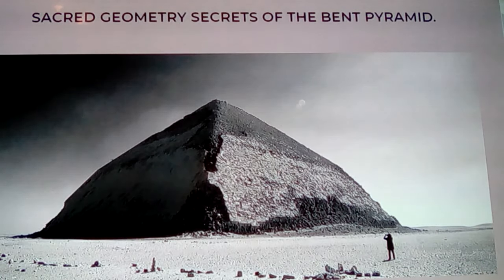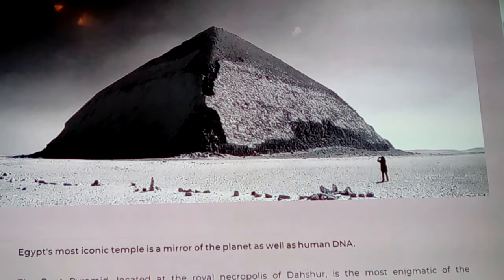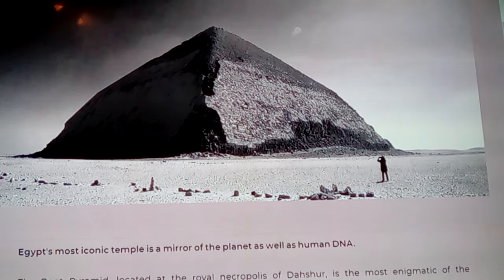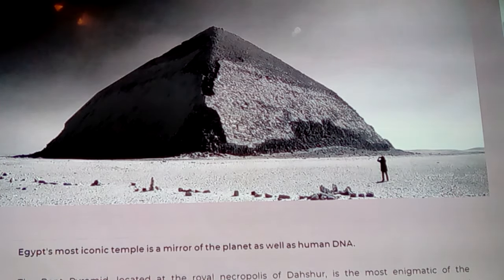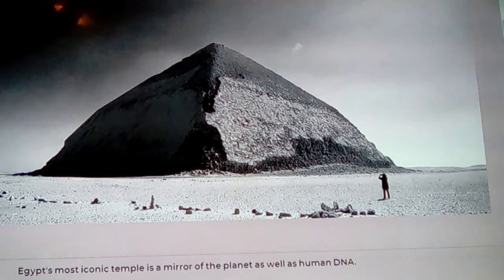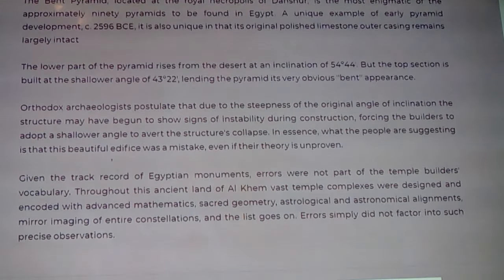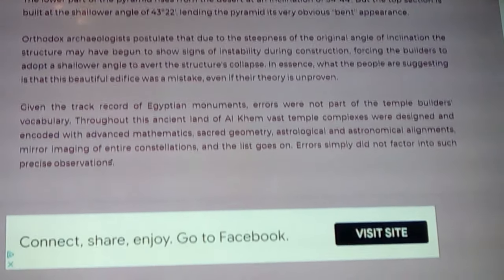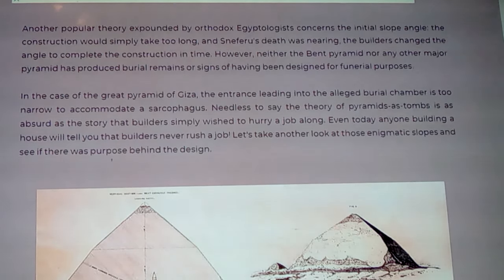sacred geometry of the " bent pyramid " 2021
Here we look at and discuss the ancient " bent pyramid " at Dashur, one of three made by Snefru, and considered a to have been a mistake... But let's look into the reality of the sacred geometry found in its shape & size, and that as usual with these old sites: there's more to it than meets the eye, unless you know... SMH
SMH